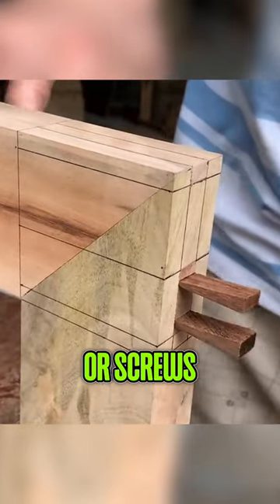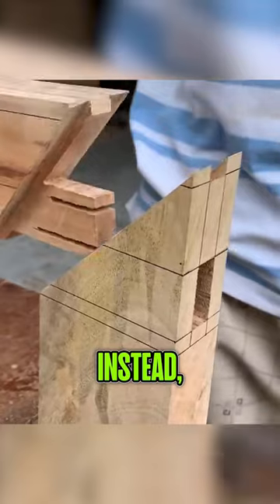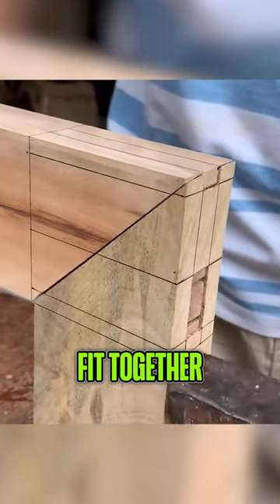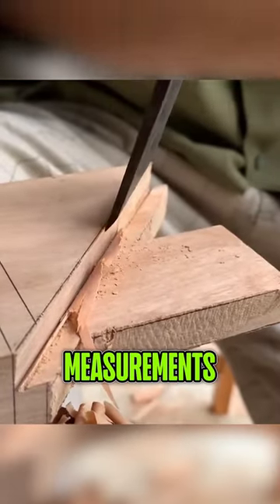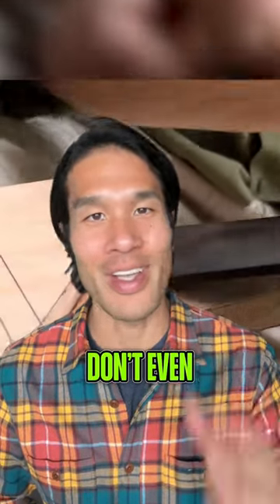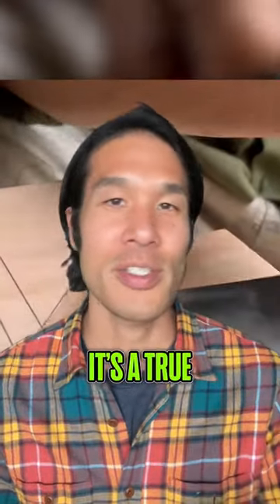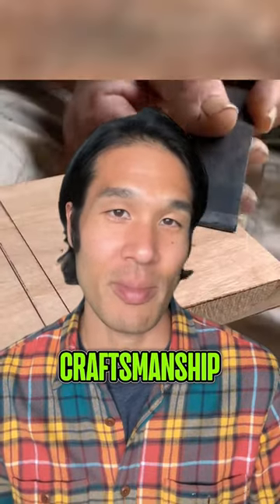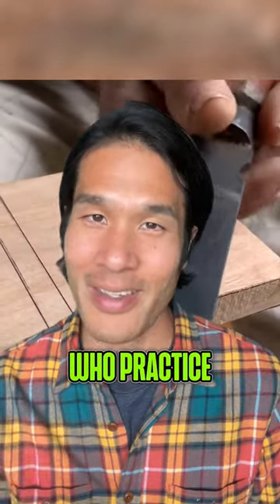Japanese Houses Built with NO Nails ⛩️